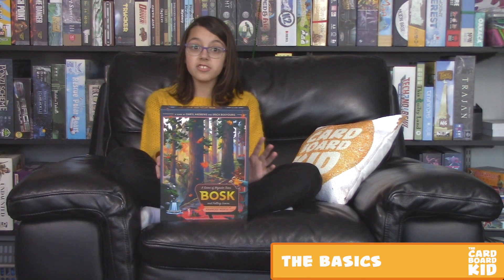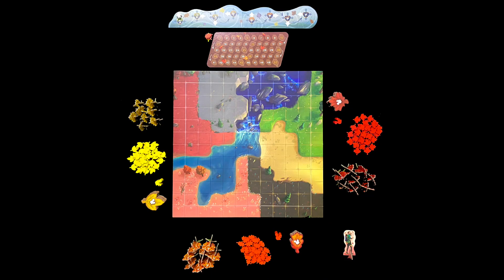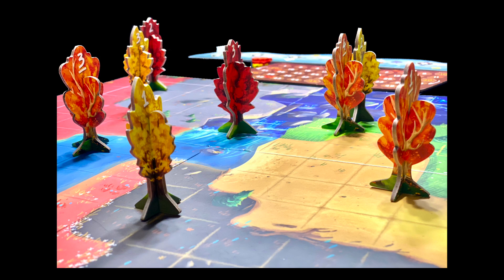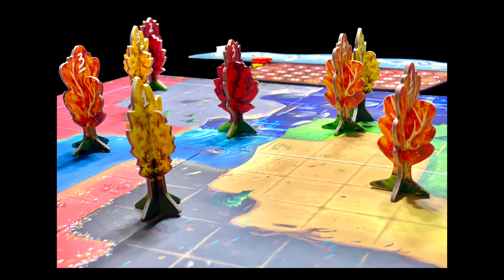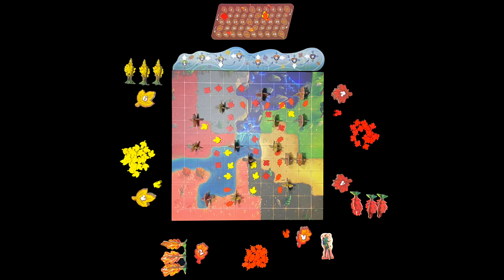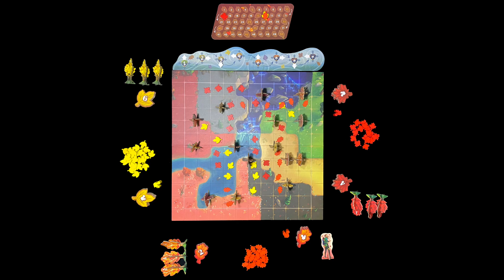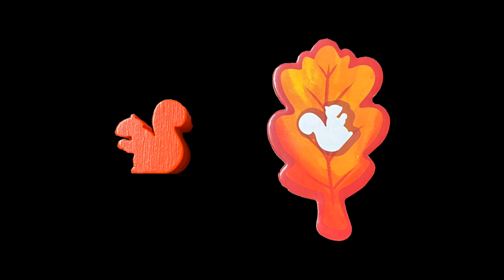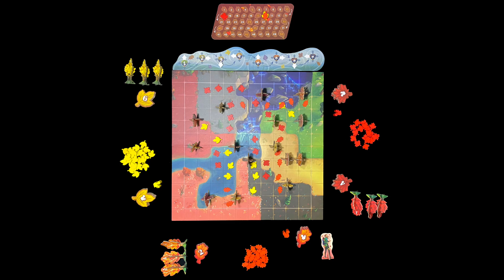The Cardboard Kid - 168: Bosk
The Cardboard Kid reviews Bosk (2019; Floodgate Games).

0:05 - The basics
1:52 - Family facts
2:31 - Story time!
3:24 - Likes/Dislikes
5:36 - What do I think?